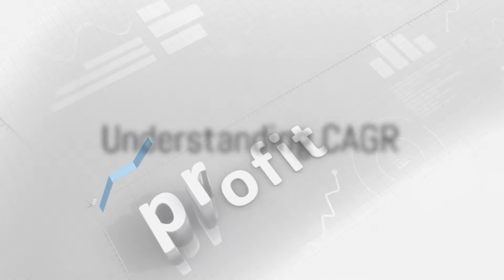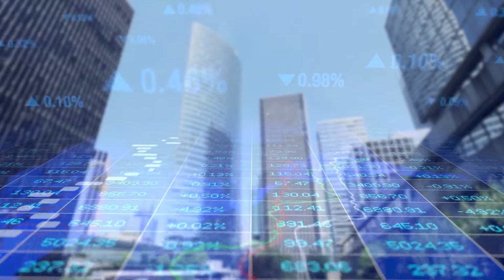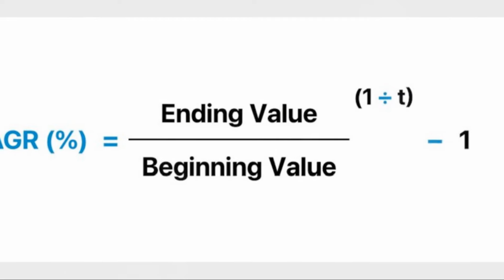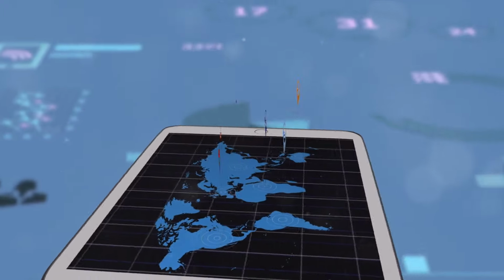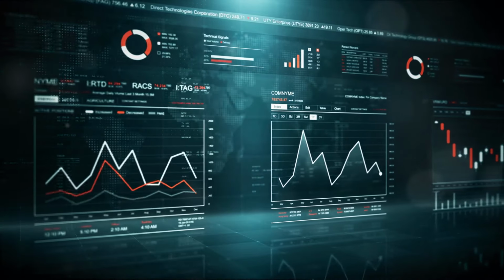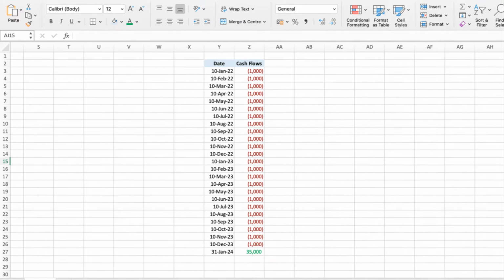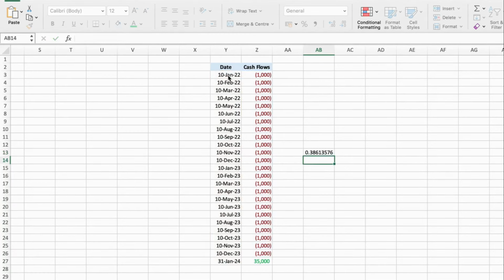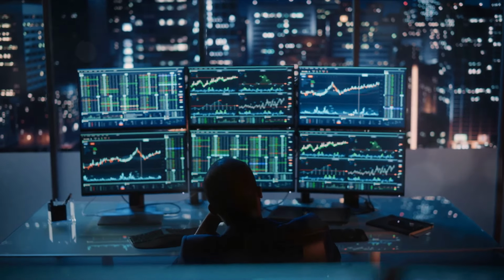CAGR vs XIRR: Calculating Mutual Fund Returns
In this video, we will delve into the complex world of mutual fund returns and explore the differences between Compound Annual Growth Rate (CAGR) and Extended Internal Rate of Return (XIRR). Understanding how to correctly calculate mutual fund returns is crucial for investors looking to make informed decisions about their investments.

We will start by explaining CAGR, a commonly used metric in the world of finance that provides a simple way to understand the average annual rate of return on an investment over a specified period of time. We will then move on to XIRR, a more sophisticated calculation that takes into account the timing and amount of cash flows in and out of an investment, providing a more accurate representation of the returns earned.

By comparing and contrasting CAGR and XIRR, we will help you determine which metric is best suited to your investment goals and strategies. Armed with this knowledge, you will be better equipped to assess the performance of your mutual fund investments and make well-informed decisions moving forward. So join us as we break down the complexities of mutual fund returns and empower you to calculate them the right way. Don't miss out on this valuable information that can help you maximize your investment potential!

Chapters:
00:00:00 Introduction to Mutual Fund Returns
00:00:49 Understanding CAGR
00:02:01 Unraveling XIRR
00:03:08 CAGR vs XIRR: The Final Showdown
00:04:19 Wrapping Up